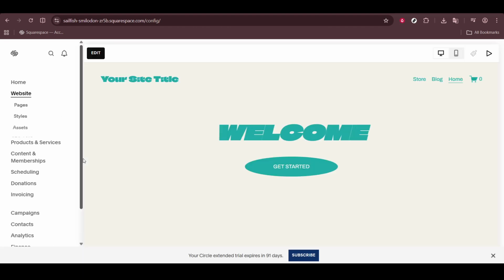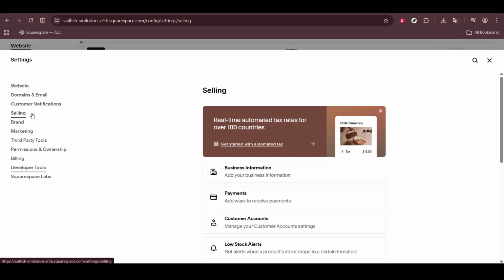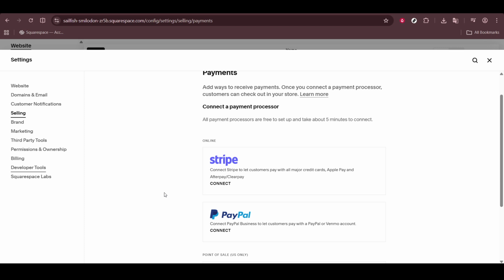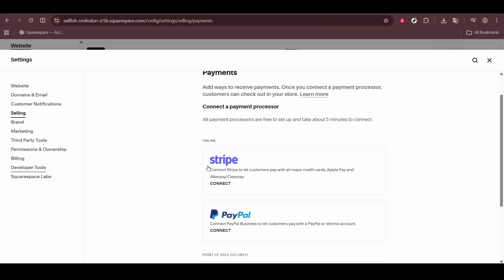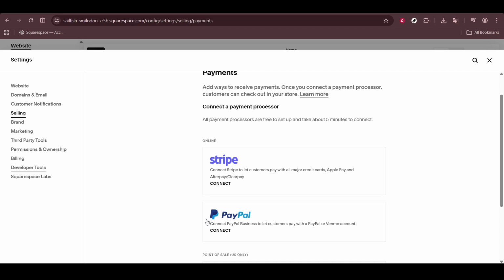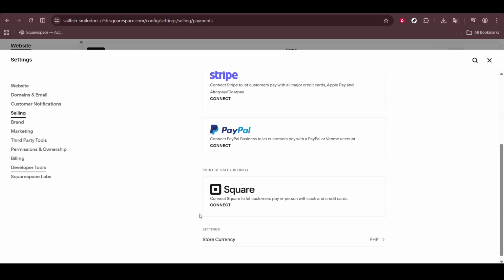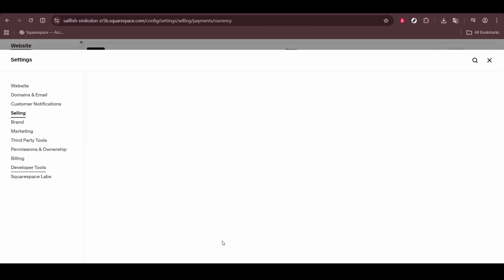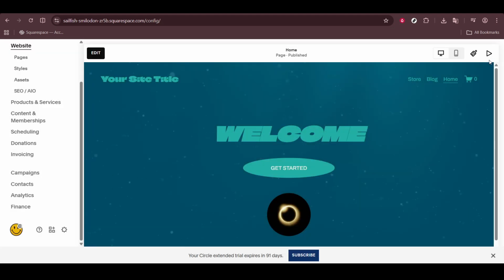How To Set Up Payments On Squarespace [QUICK TUTORIAL]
How To Set Up Payments On Squarespace